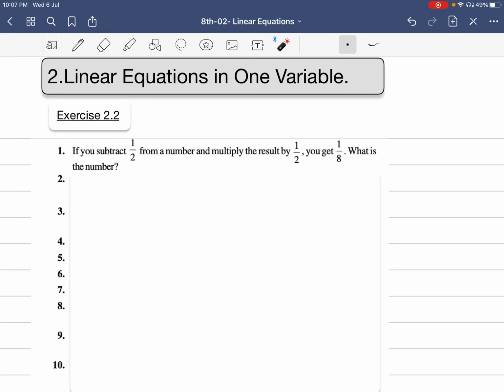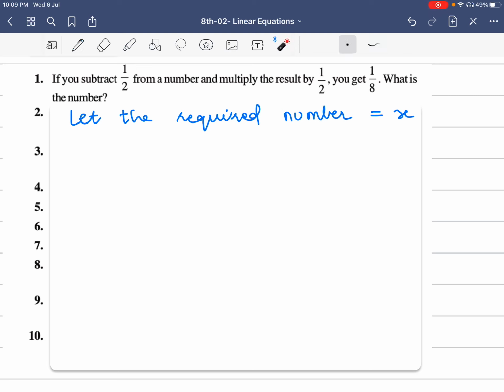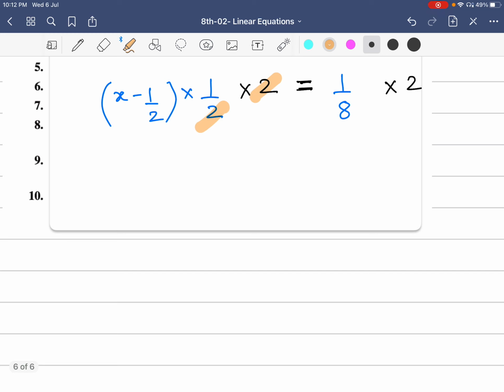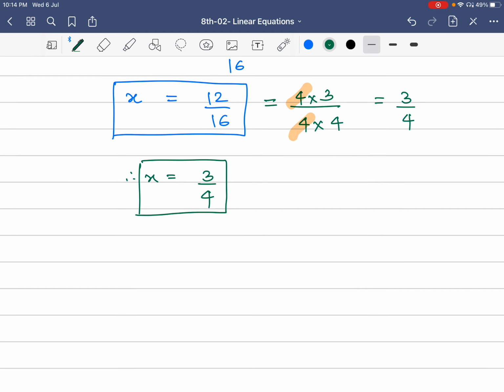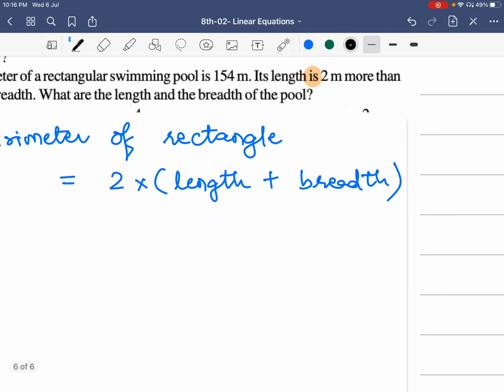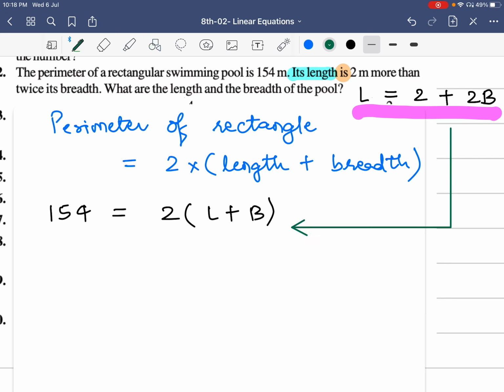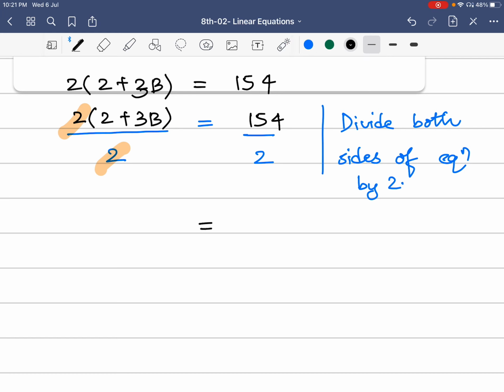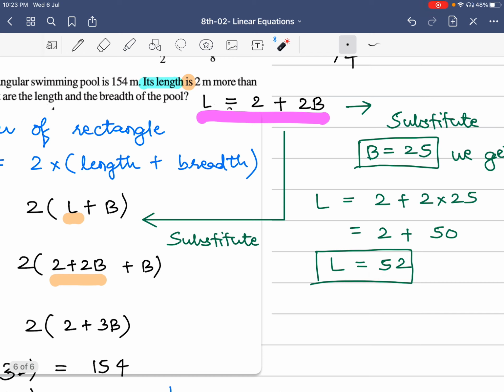Exercise 2.2) q.no.1+2